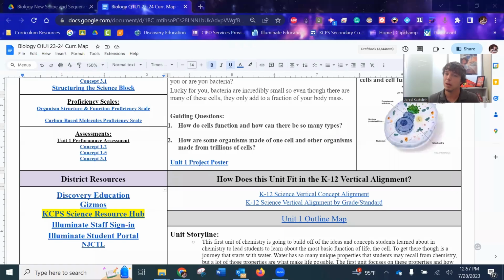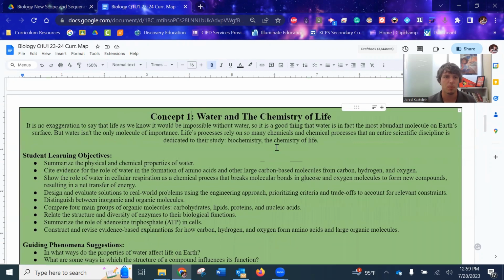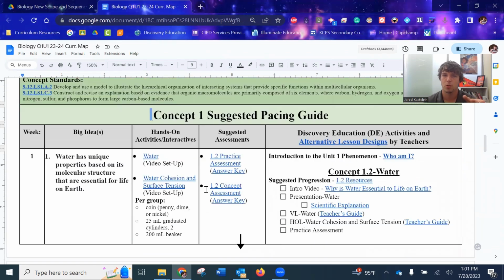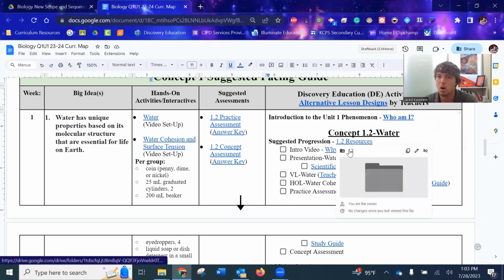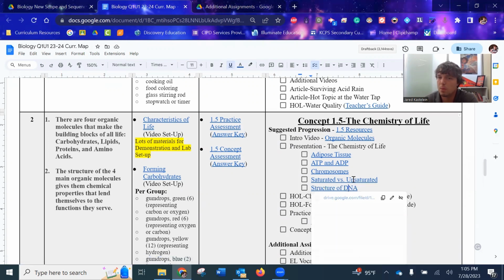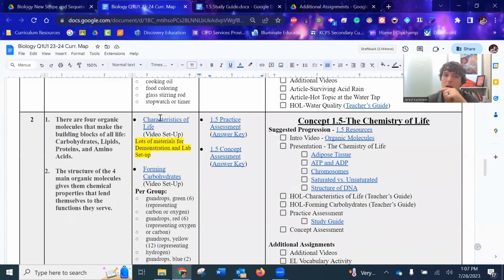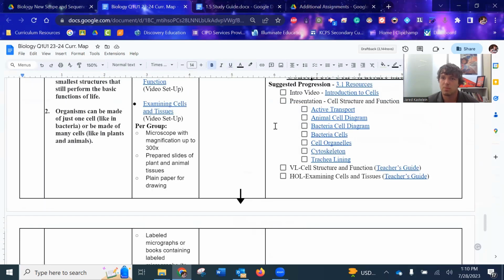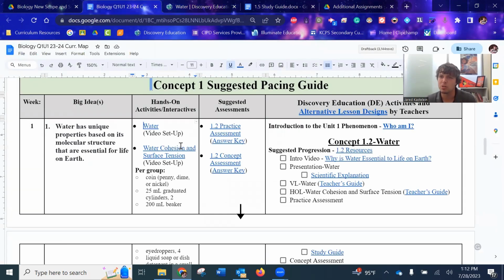11th Grade Pacing Guide Overview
Video 4 of 5 of the 11th-grade curriculum and resources. This fourth video will walk through the suggested pacing guide, what is on there, and how I envision you using it in your planning.